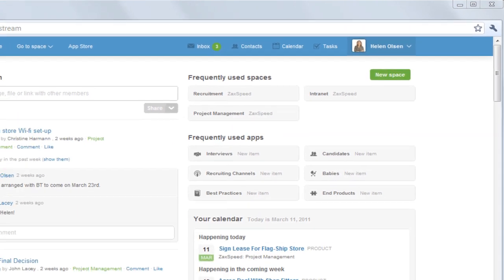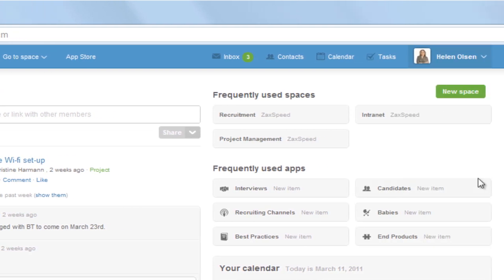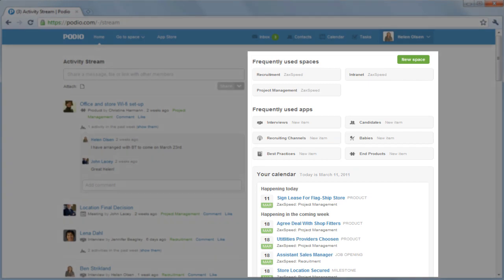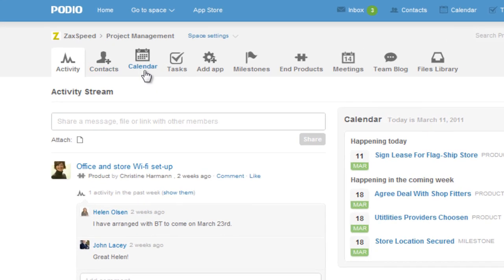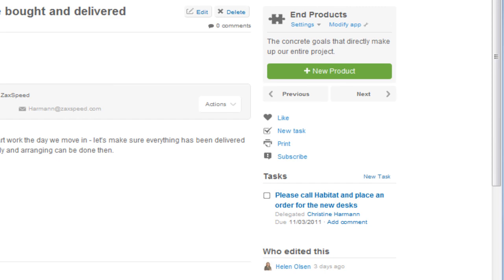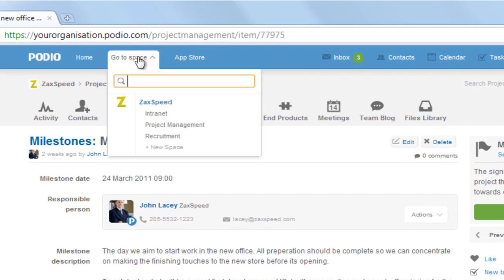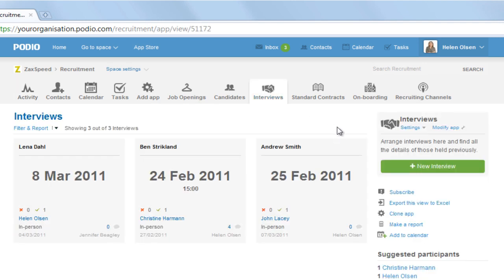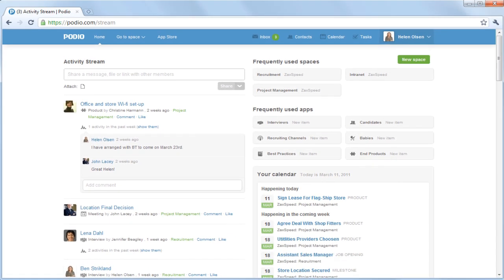Podio - how to work smarter, in your way.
*This video shows Podio before the design improvements of September 1st 2011.

See how Podio can change the way you work to a better.